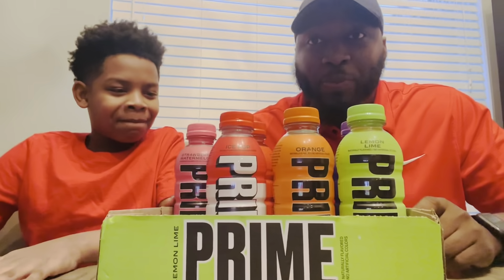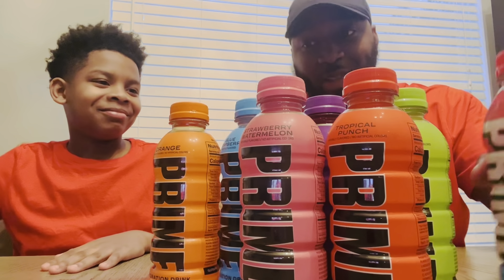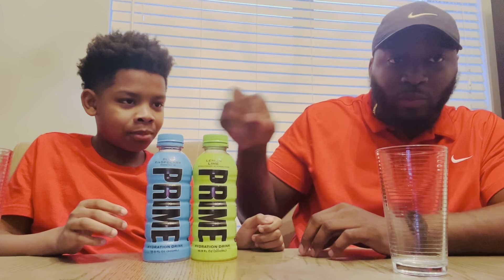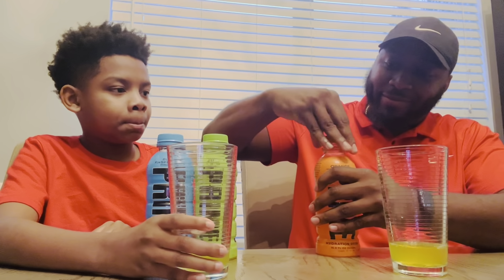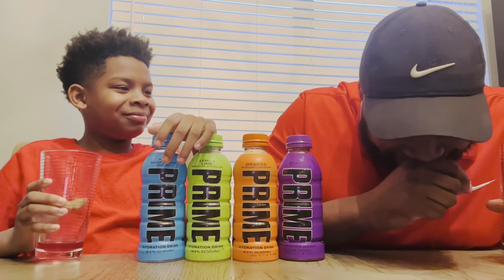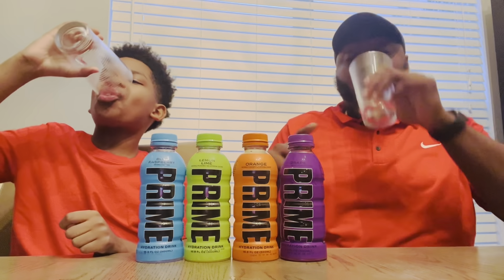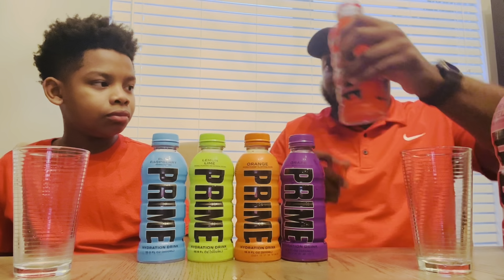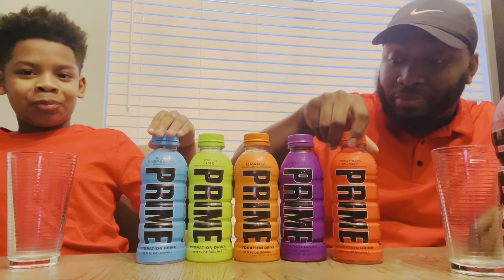PRIME ENERGY DRINK TASTE REVIEW!!!!